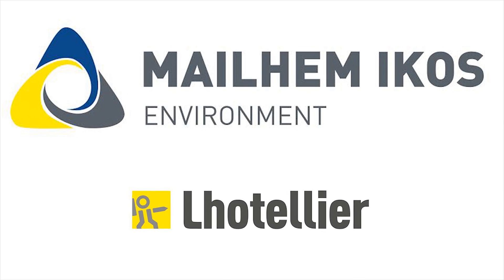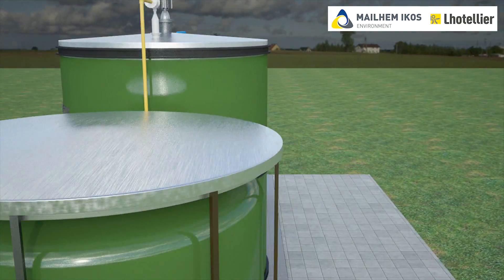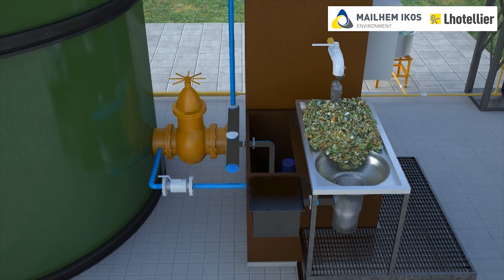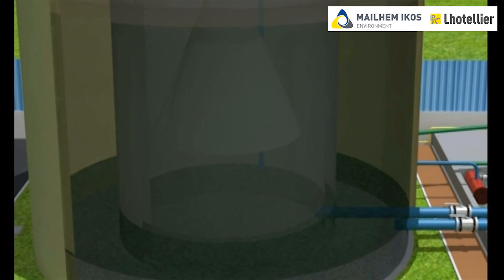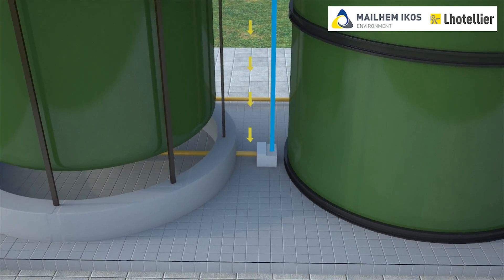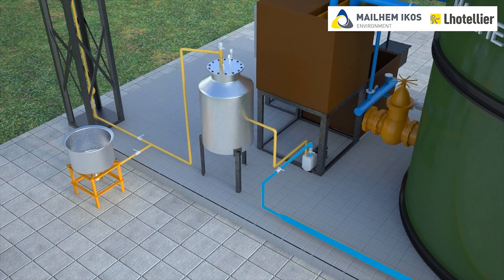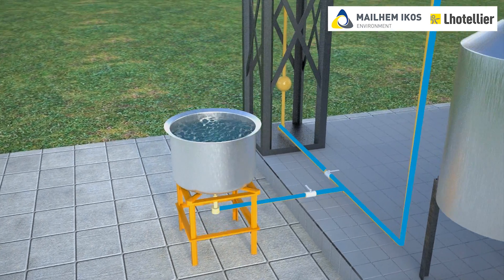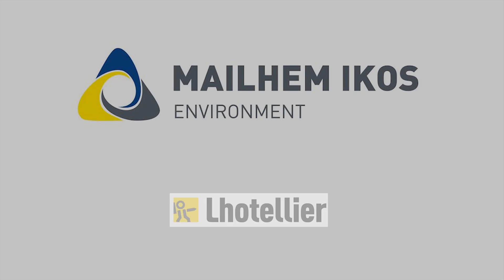Portable Biogas Plant - Mailhem Ikos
Salient Features of Mailhem’s Ready-to-Install Portable Organic Waste Treatment Plant

-Neat and hygienic disposal of organic waste at its source of generation.
-Savings in the cost of transportation for waste disposal.
-No civil construction required.
-Pre-assembled and factory tested, hence can be installed & commissioned immediately.
-Easy to relocate, if required.
-Very compact, hence conservation of space.
-Can be installed in the parking area or even on the terraces – if structure can take the load.
-No foul smell and flies / mosquito nuisance, since gas tight top covers are provided.
-Easy maintenance and only one operator required.
-Semi-automatic operation, hence saving in power consumption.
-Limited requirement of fresh water qty. proportion is 1000mL for 1 kg of organic waste.
-Modular type, hence capacity enhancement is possible.
-This project helps in the reduction of Green House Gases (GHG) emissions.

Government of India Initiatives
-At present excise duty is exempted on this biogas plant being a renewable source of energy.
-Concessional rates of taxes & duties being a renewable source of energy.
-80% depreciation is available in the year of installation of biogas plant